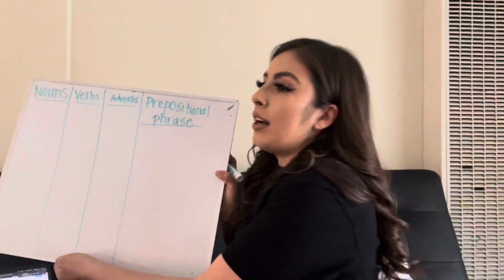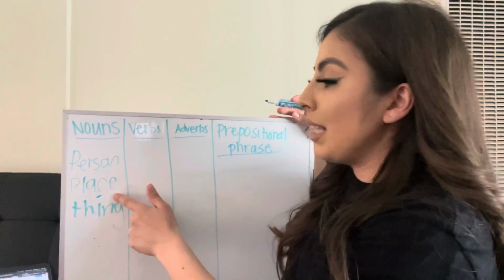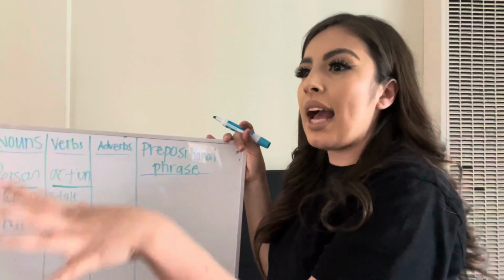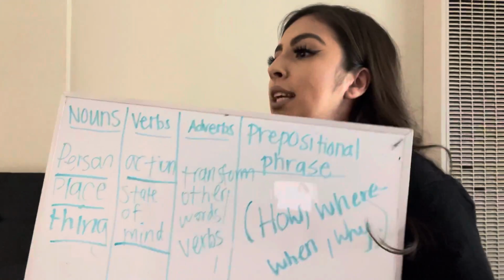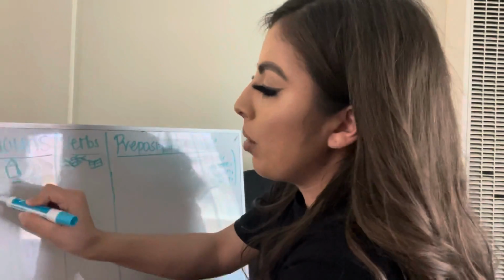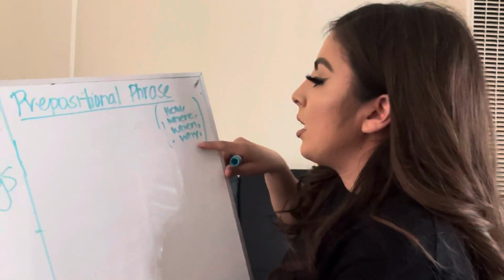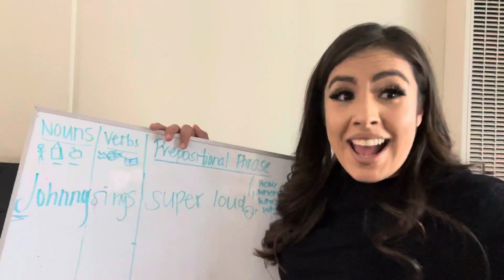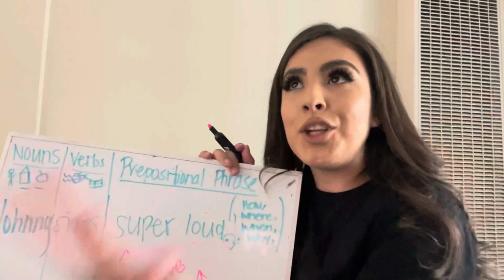Parts of speech- lesson plan